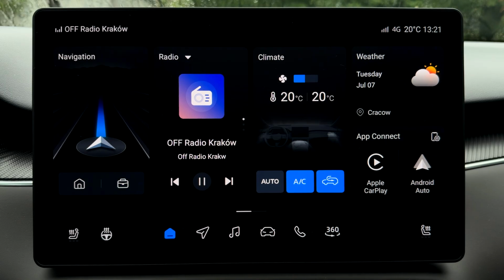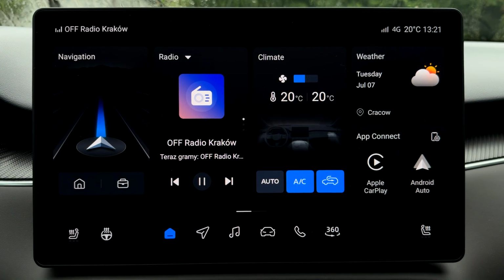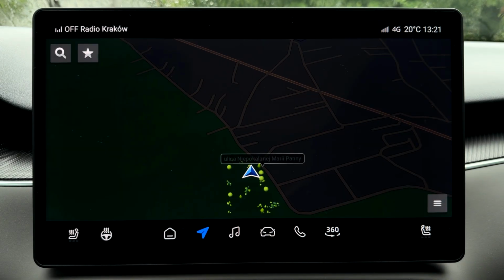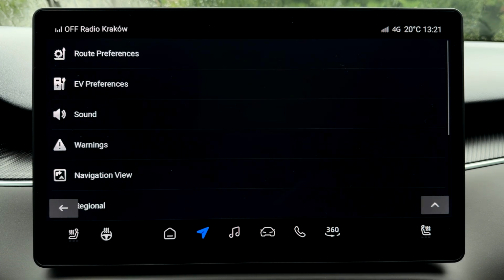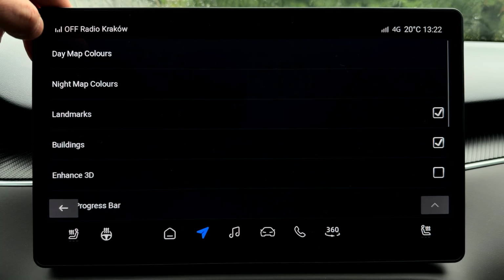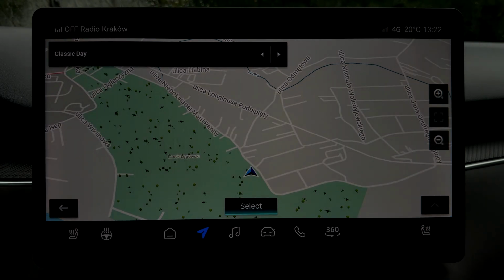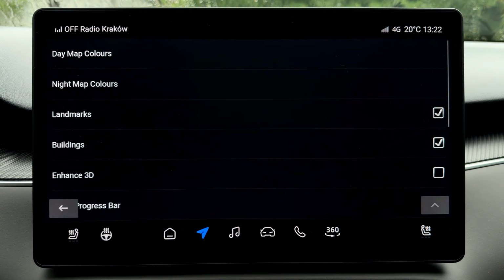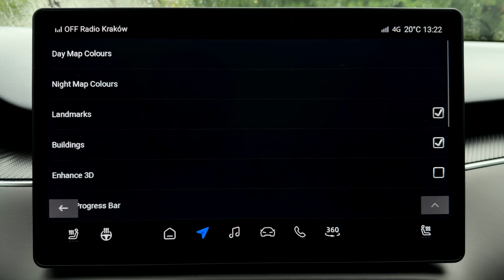MG M6 EV – How to Change Map Styles & Enable 3D Buildings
In this short video I show how to change map styles and enable 3D buildings on the MG M6 EV navigation system. You'll learn how to open Navigation (using the navigation widget or the nav button), go to Menu → Settings → Navigation view, switch day and night map colors, and turn on landmarks, shading and 3D elevation models so maps are clearer in hilly areas. These simple steps make the MG M6 EV map easier to read and more useful while driving.

How to change map styles on MG M6 EV?
How to enable 3D buildings on MG M6 EV navigation?
Where are the day and night map color settings on MG M6 EV?

0:00 Open navigation (use the navigation widget or nav button)
0:10 Tap Menu and open Settings
0:25 Enter Navigation view options
0:40 Change Day map colors (classic, vintage, natural)
0:55 Change Night map colors
1:05 Turn on Landmarks & 3D buildings (shading and elevation)
1:20 Quick check and finish